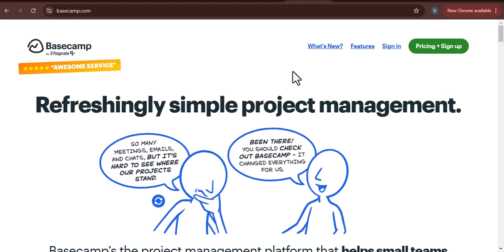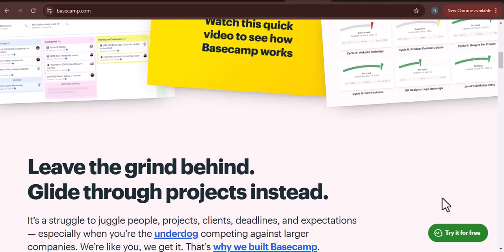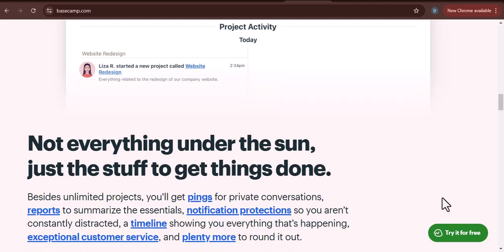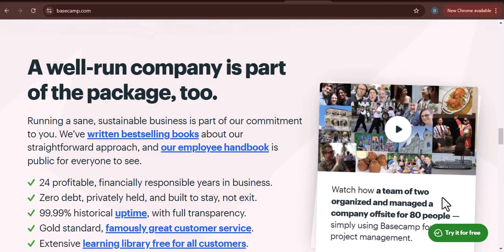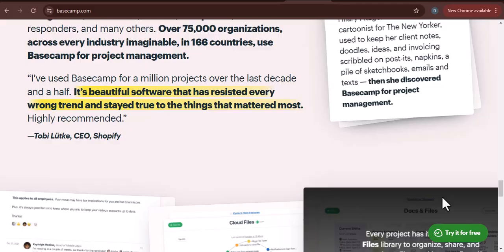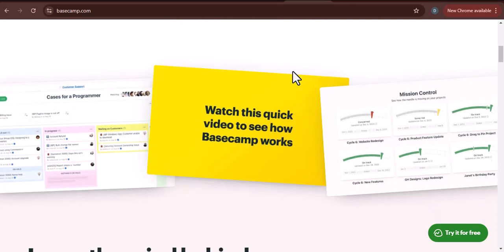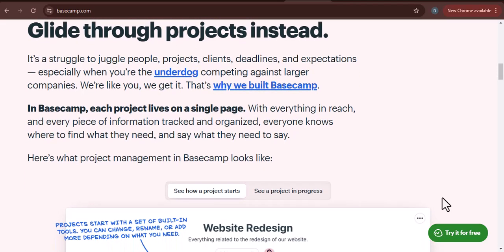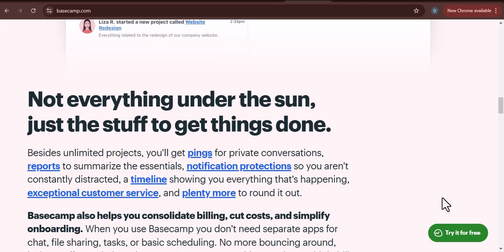How do I send a message in Basecamp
In this video, you will learn about How do I send a message in Basecamp

9 YouTube Channel Ideas to Help You Choose Your Own

✅IGNORE THIS
Related Search: